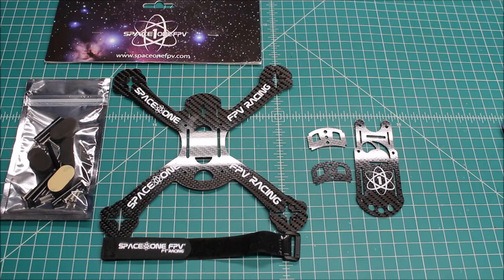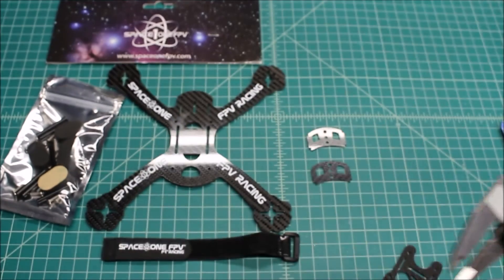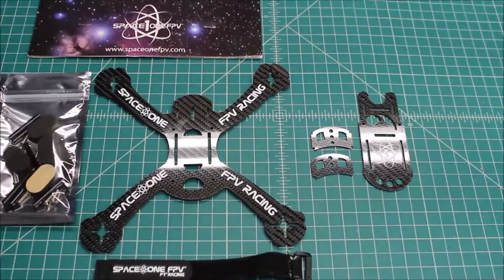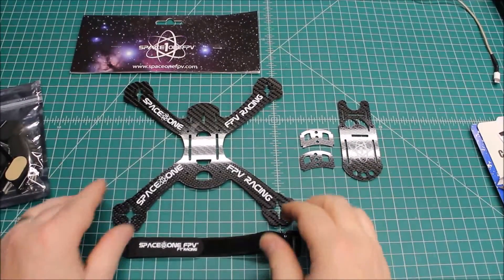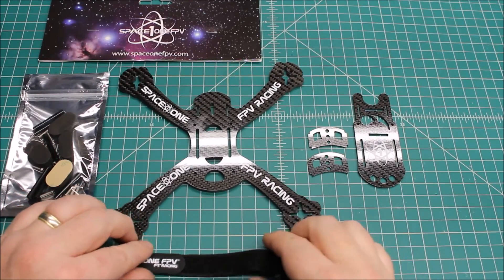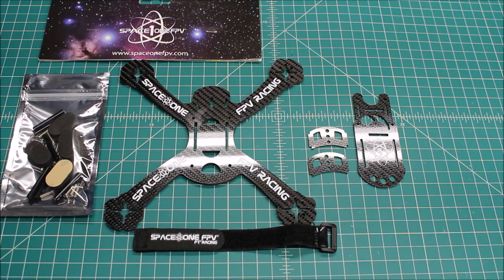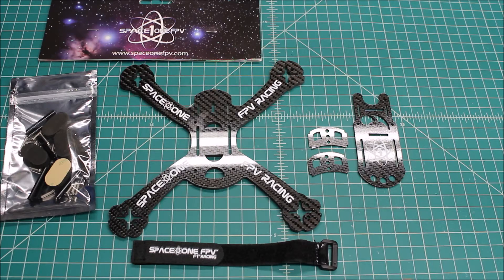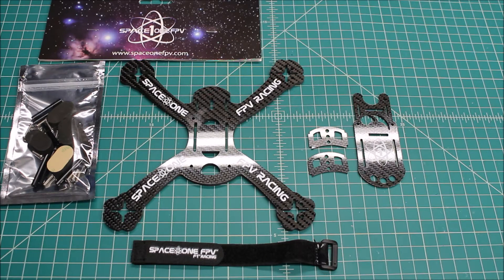Space One FPV Formula 220X Frame Review & Buildout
Review of the Space One FPV Formula 220X Racing Frame. Also we talk about which components are going into this build.